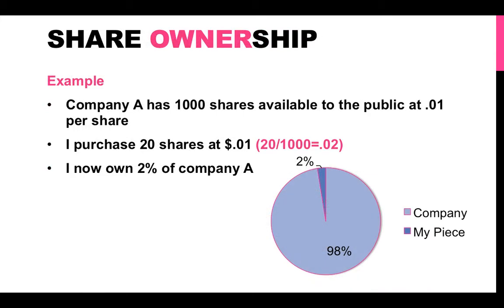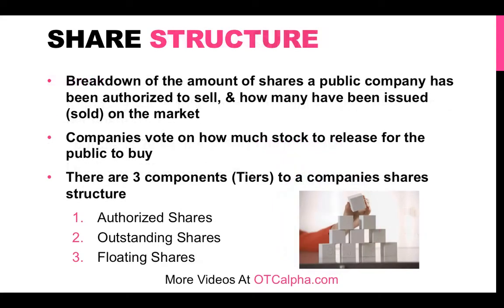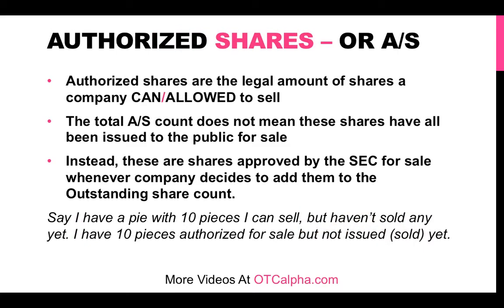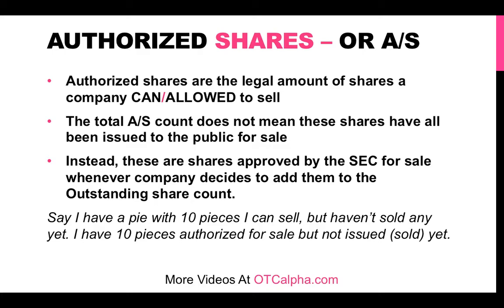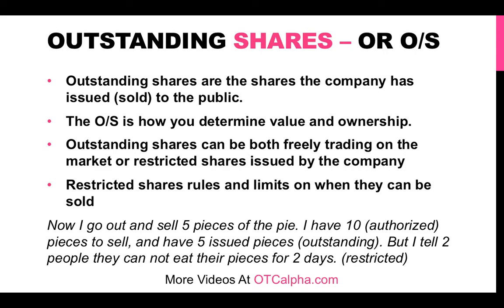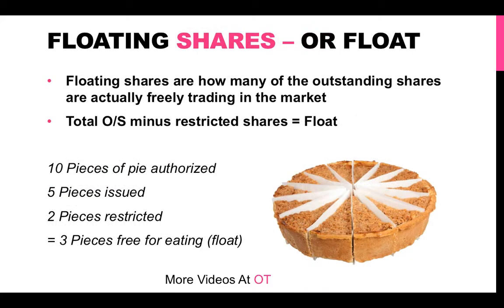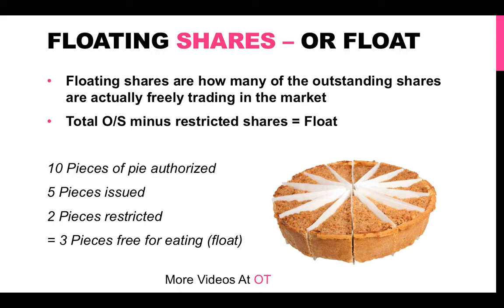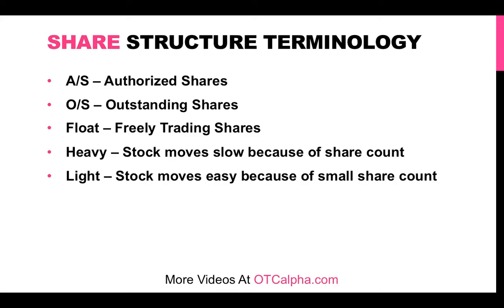Penny Stock Basics: Shares And Share Structure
Free penny stock courses @ In this video I teach you what exactly a share of stock is, a basic understanding of share structure, and why it is important when trading penny stocks.